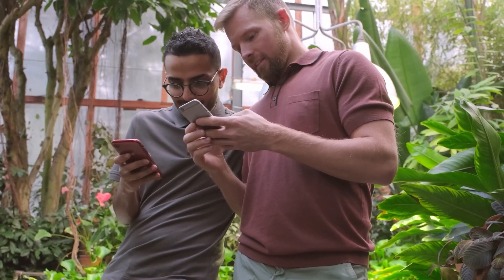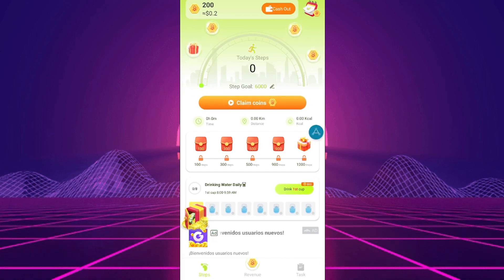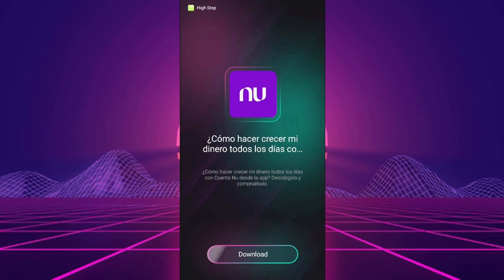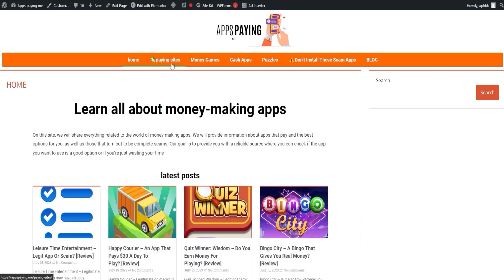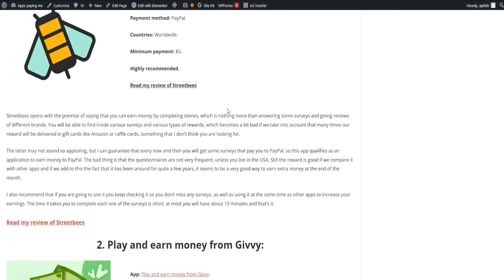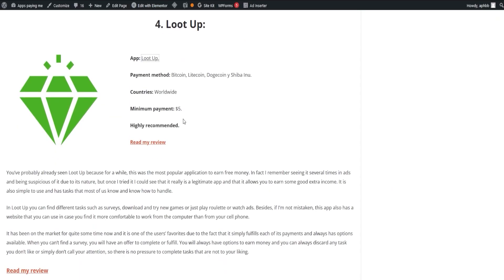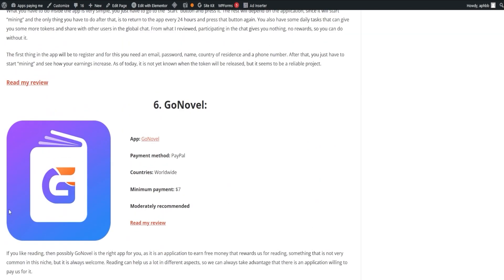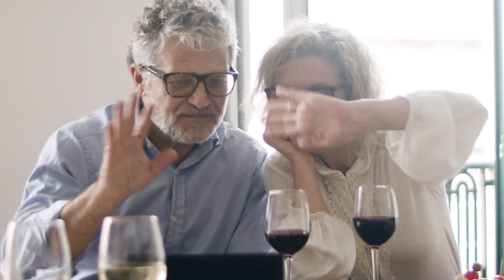Aquarium Claw – APP TO EARN MONEY FAST PLAYING TO PAYPAL 2024 💸 ¿FAKE?